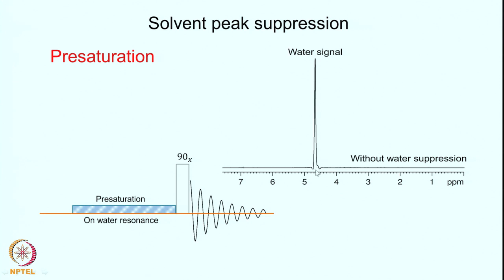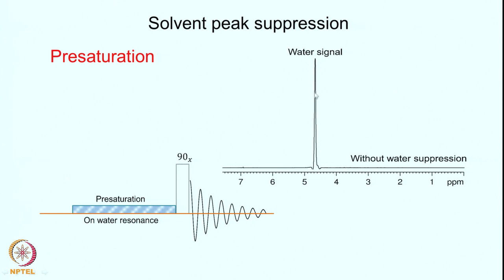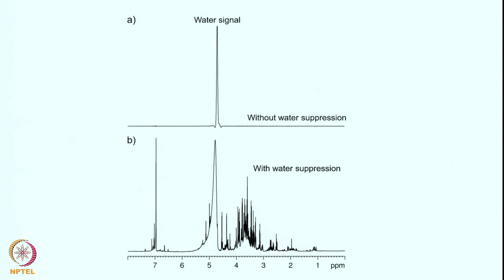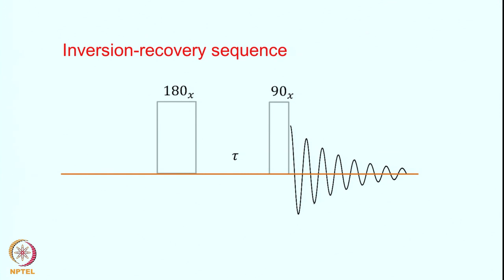Lecture 18 : Spin Echo and Solvent Suppression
Spin Echo and Solvent Suppression